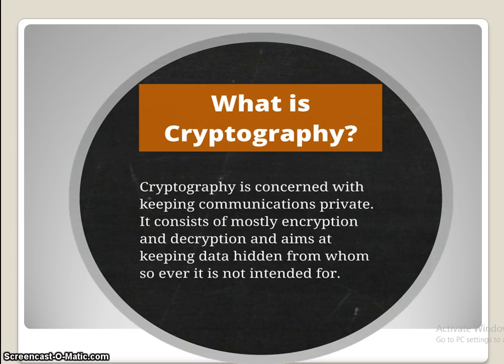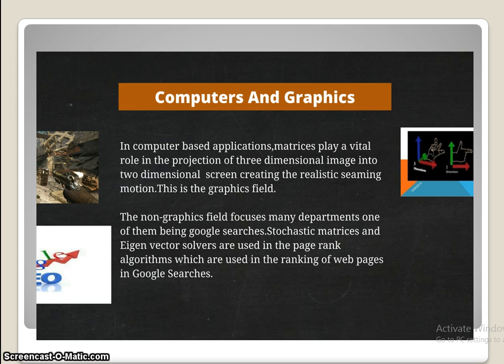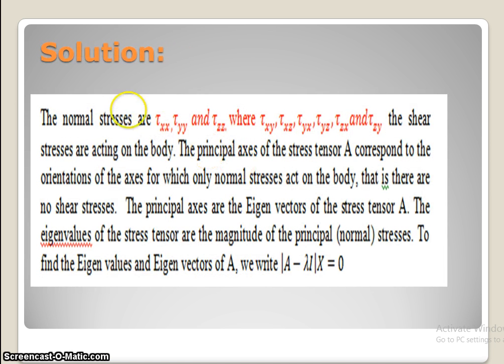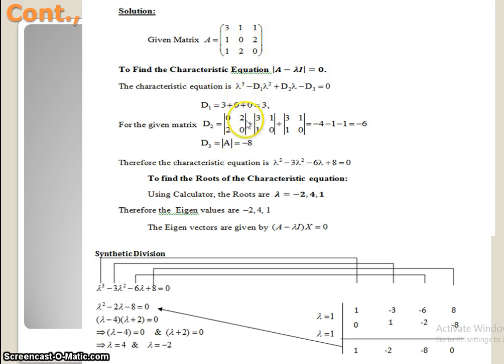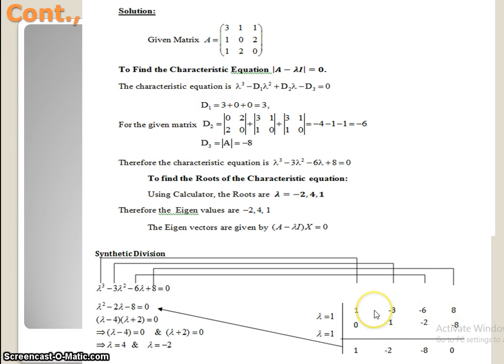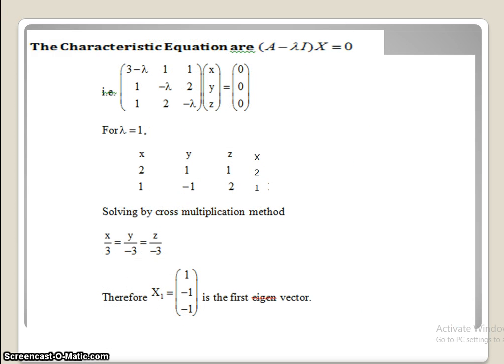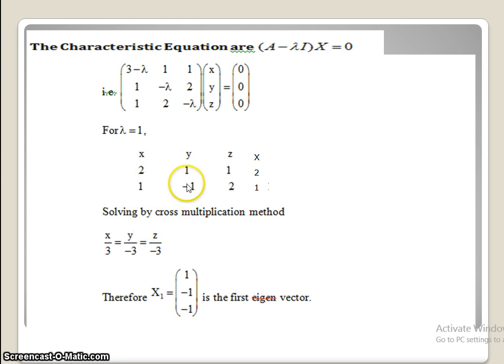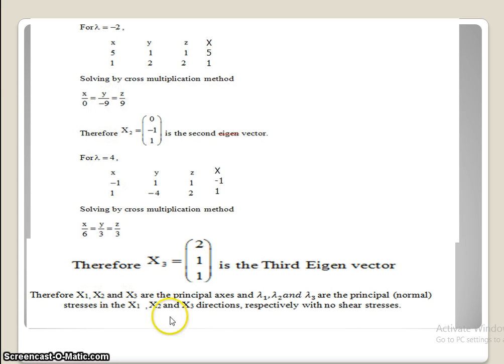Application of Matrix-1